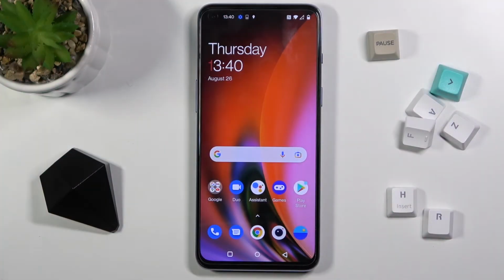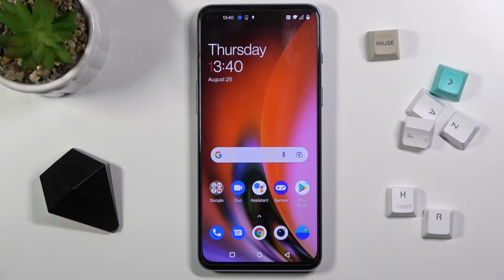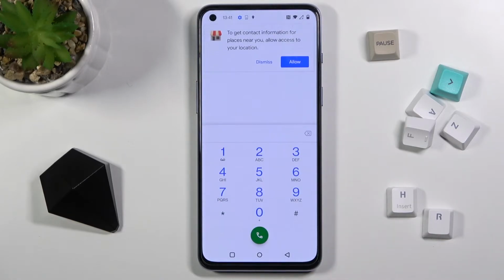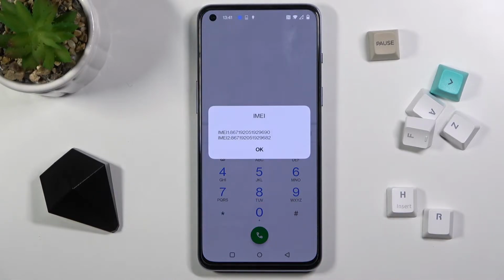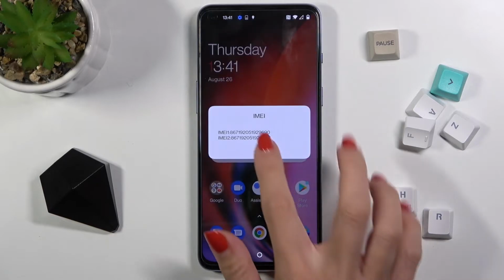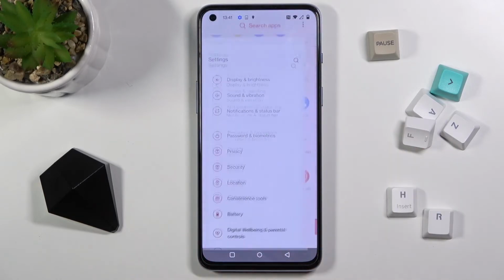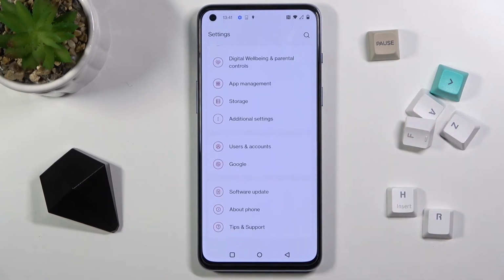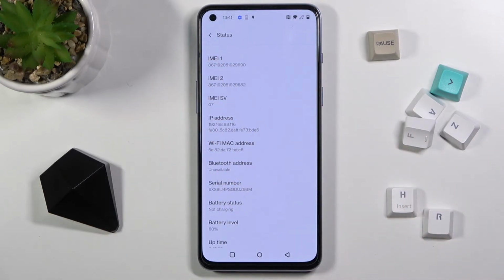How to Locate IMEI & SN on OnePlus Nord 2 5G – Find IMEI and Serial Number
Check more info about OnePlus Nord 2 5G:
Hey Everyone! During production, every phone as your OnePlus Nord 2 5G was assigned a unique Serial Number, in which all information about the device model, country, and release date is encrypted. The Serial Number is unique for each device from the same manufacturer. In addition, your OnePlus Nord 2 5G phone also has an IMEI code. It is used to track and block stolen phones. As far as you understand, it is very important to know which SN Number and IMEI code is assigned to your phone and in this video we will show you how to find them on your OnePlus Nord 2 5G.

How to Find IMEI in OnePlus Nord 2 5G?
How to Check Serial Number on OnePlus Nord 2 5G?
Where is IMEI and SN in OnePlus Nord 2 5G?